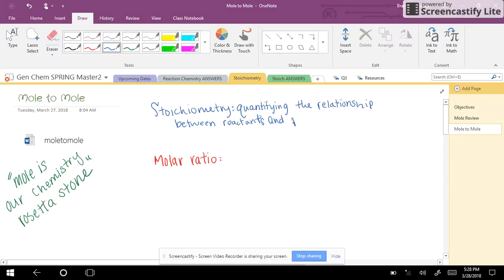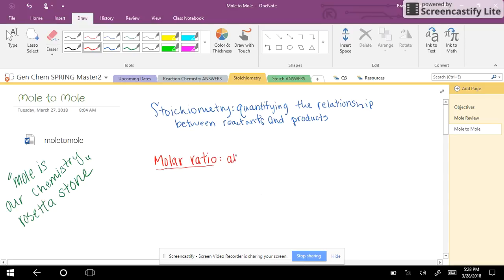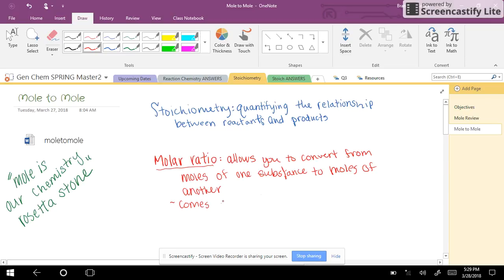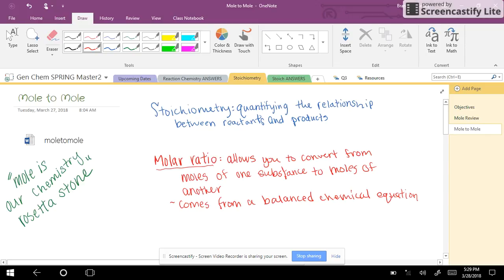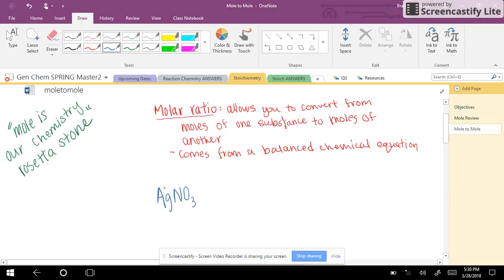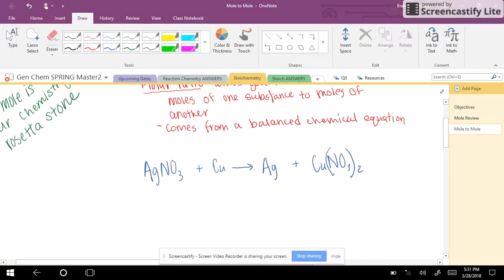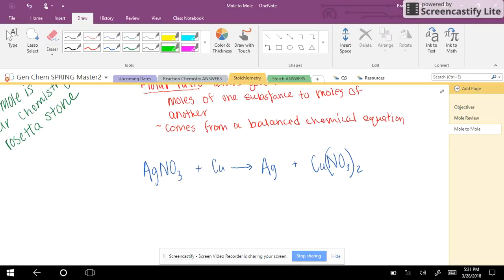Mole ratio intro